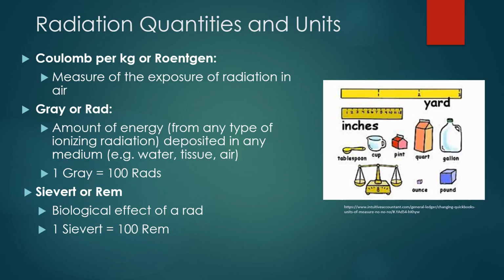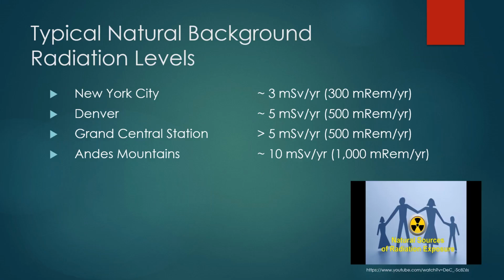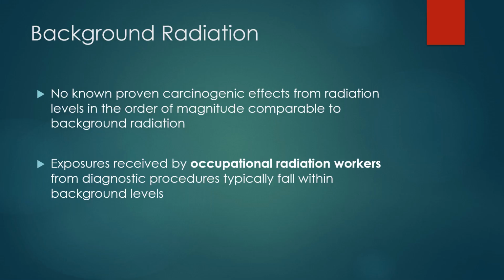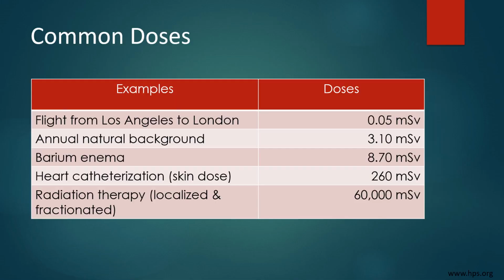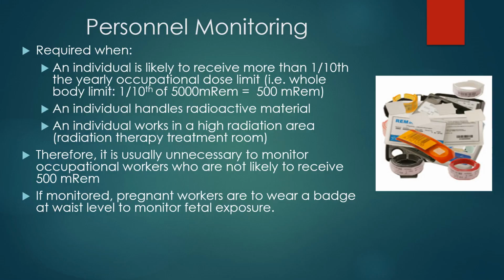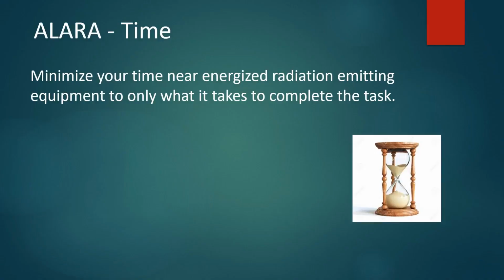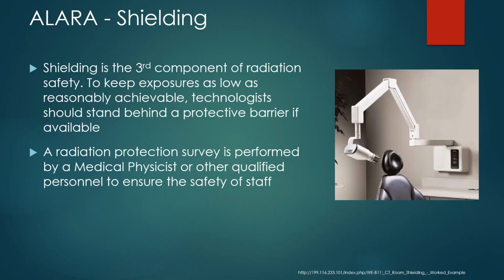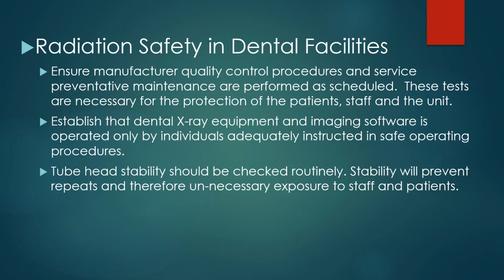Radiation Safety at Dental Facilities